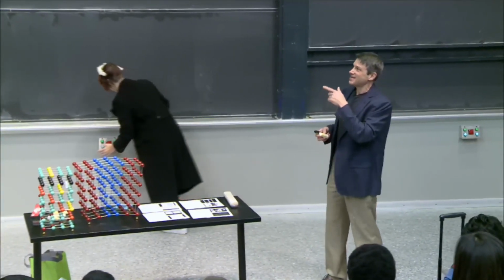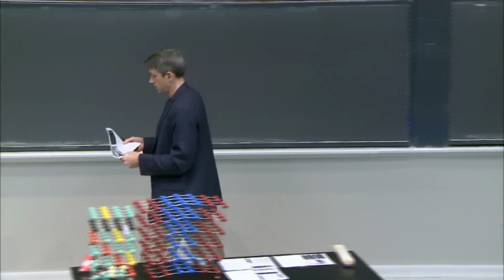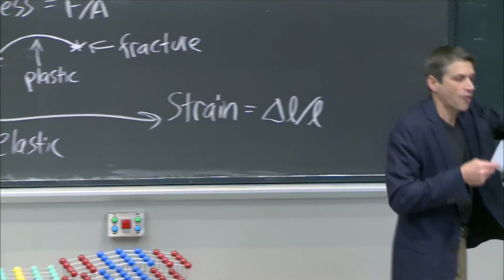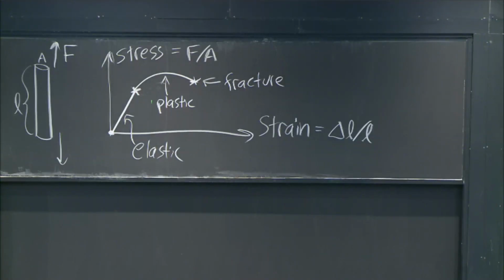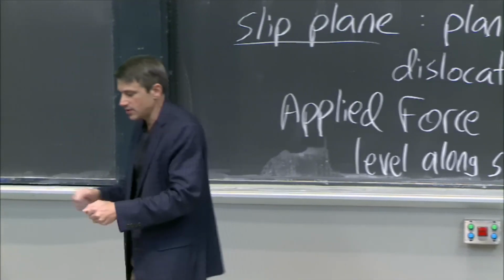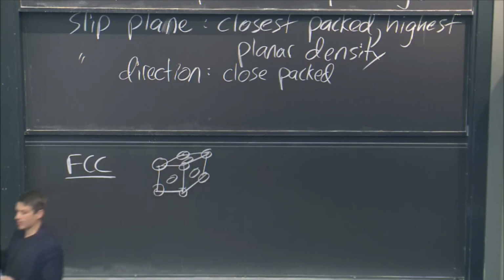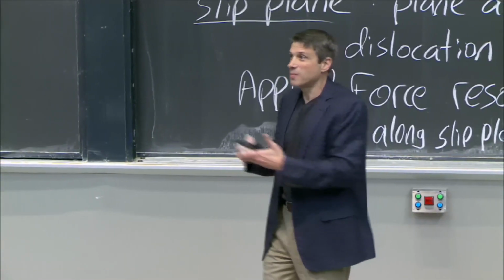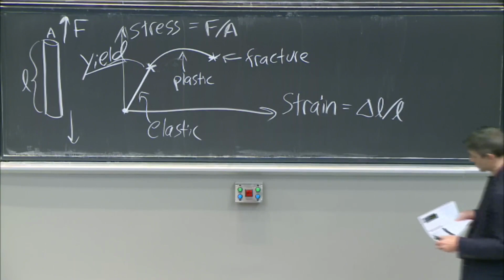24. Point and Line Defects II (Intro to Solid-State Chemistry)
Line defects are one-dimensional defects in a crystal that affect macroscopic materials properties such as deformation.